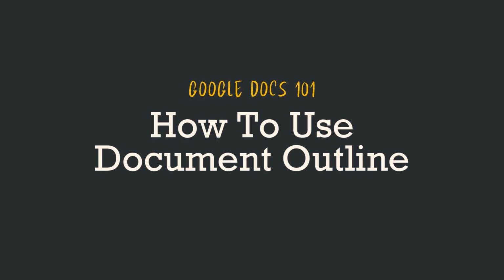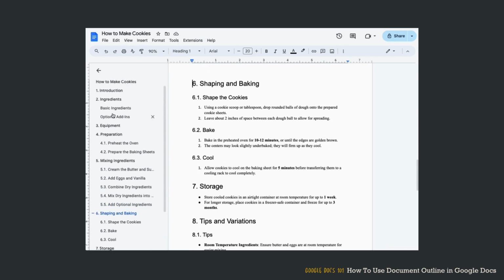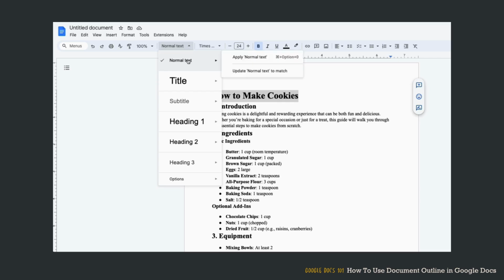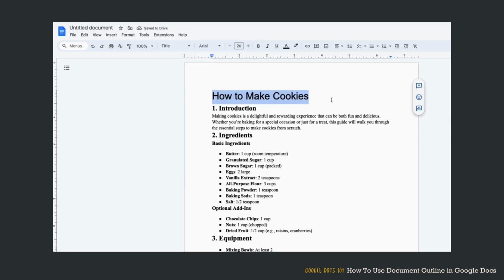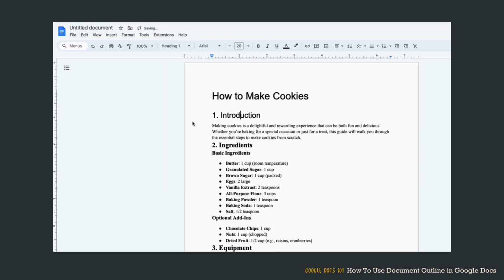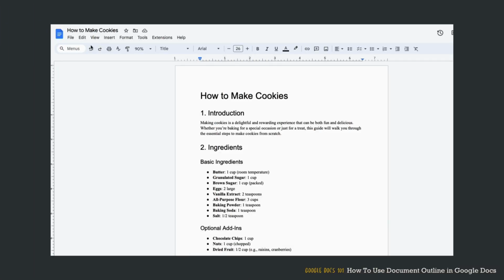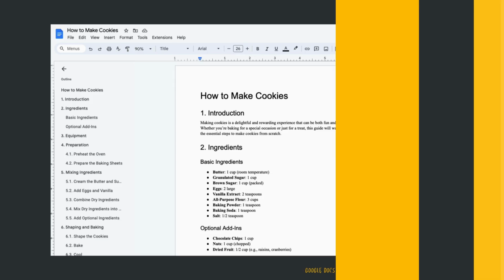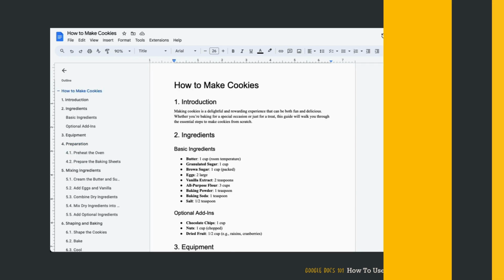How To Use Document Outline in Google Docs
In today’s video, we’ll walk you through how to use the Document Outline feature in Google Docs to organize and navigate your documents more efficiently. Whether you're working on a lengthy report, an academic paper, or any other extensive document, the Document Outline can be a game-changer for keeping everything structured and accessible.

Got questions or suggestions? Drop them in the comments below—we love hearing from you!